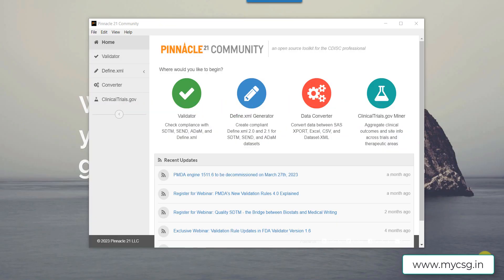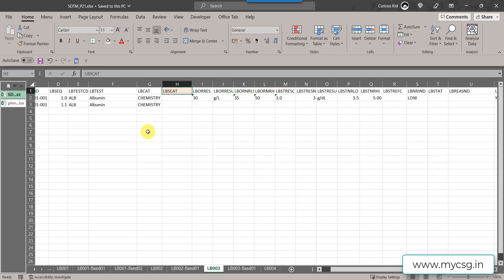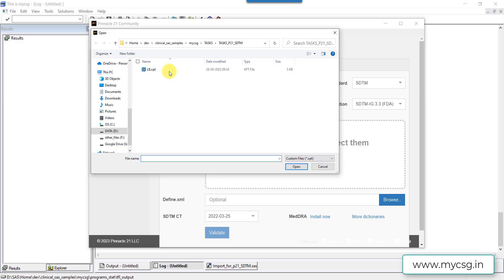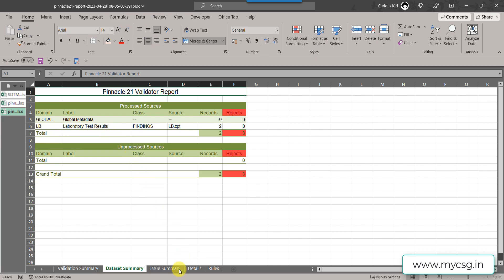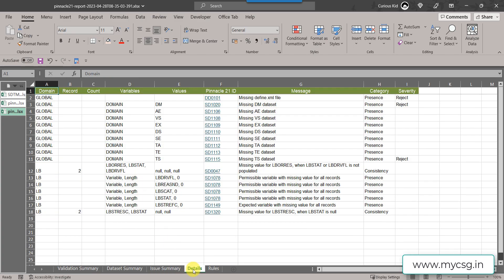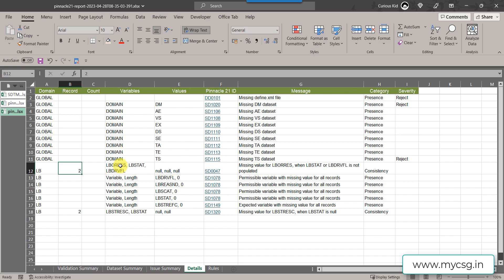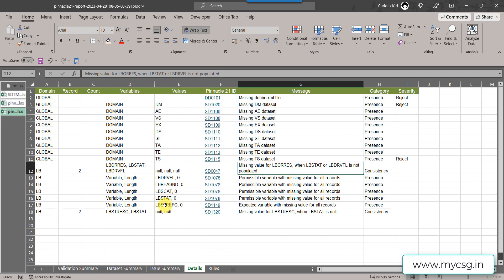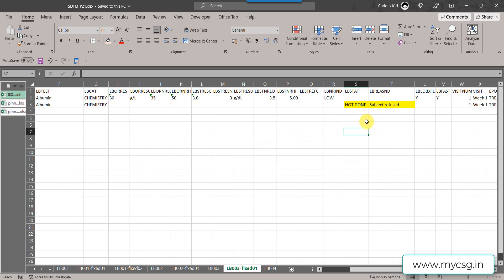P21 Issues - SDTM - Missing value for LBORRES, when LBSTAT or LBDRVFL is not populated - Pinnacle 21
Issues covered in this video.
Missing value for LBORRES, when LBSTAT or LBDRVFL is not populated
Permissible variable with missing value for all records
Missing value for LBSTRESC, when LBSTAT is null